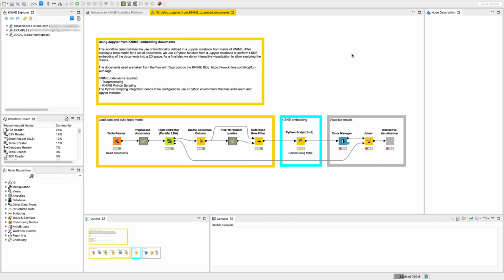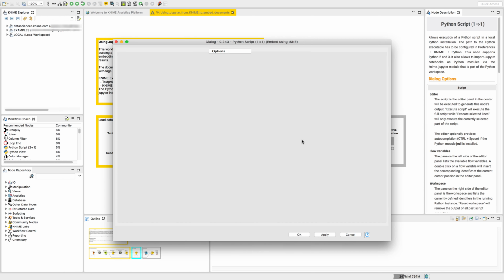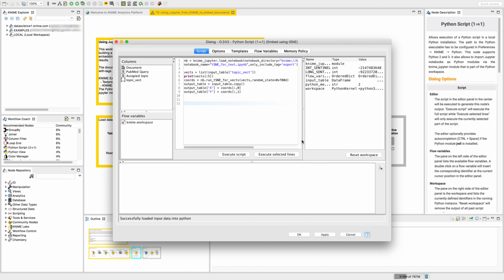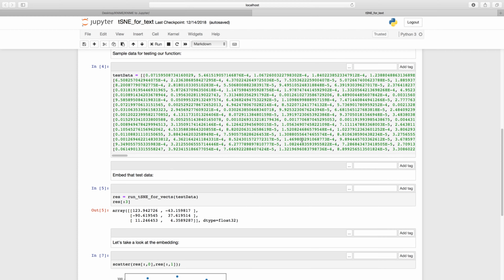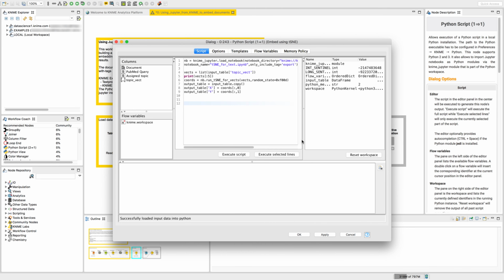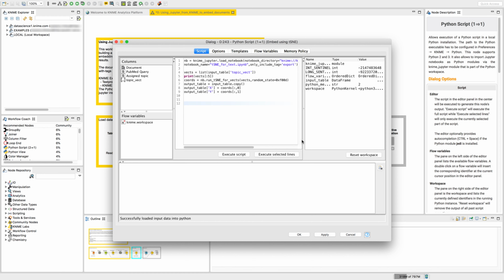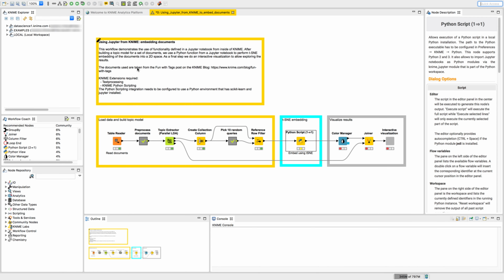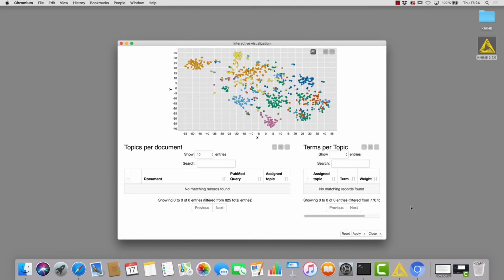Using Code from Jupyter in KNIME Analytics Platform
In this video we demonstrate how to use the new Jupyter integration added to KNIME Analytics Platform v3.7.

You can read more about the Python-related features in the newest KNIME v3.7 release on our KNIME blog